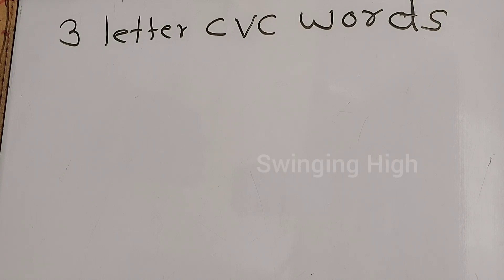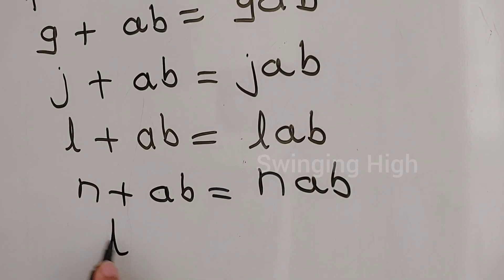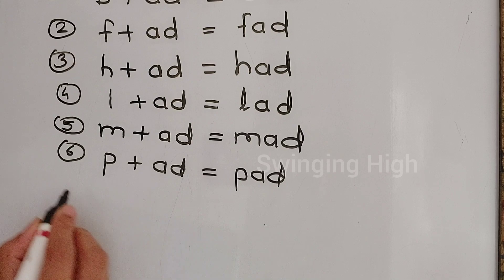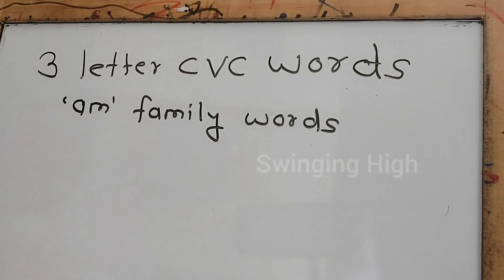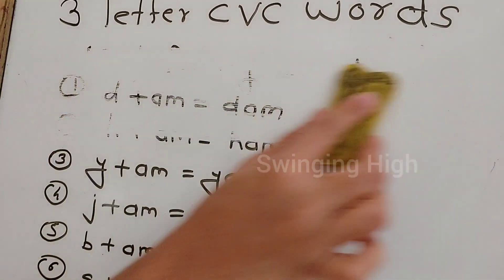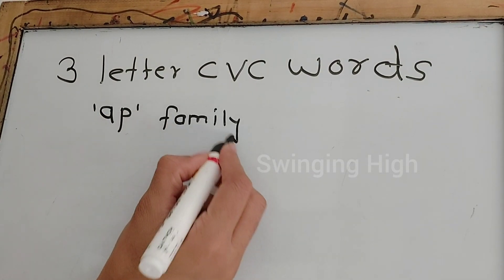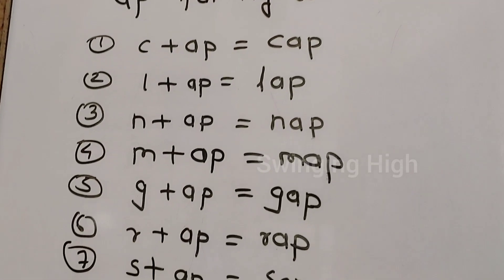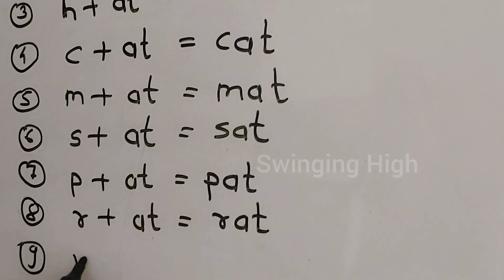CVC letter words for kindergarten | how to teach reading to kids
Hi..
Welcome to your channel 'Swinging High'

*About this video:
In this video, I have shared, how to teach 3 letter cvc words to kids and also shared 'a' sound words
 If you watch this video till end,you will definitely get benefits